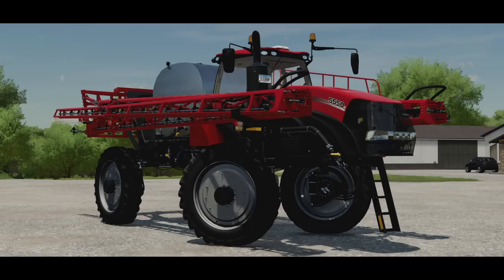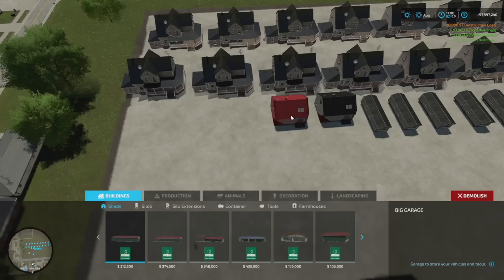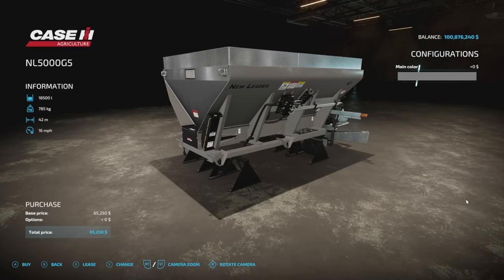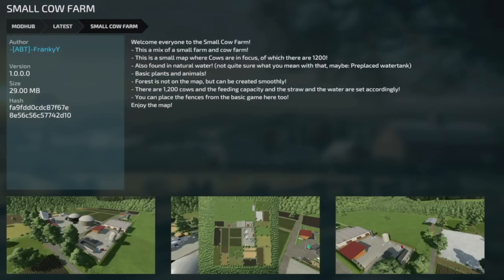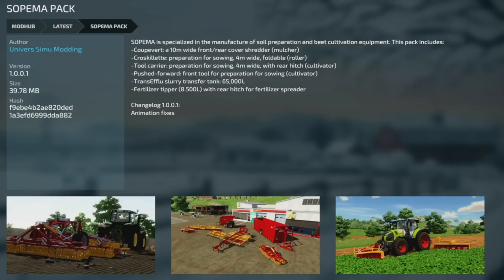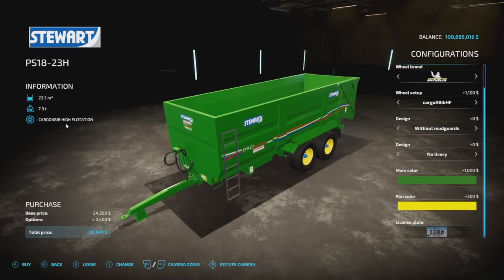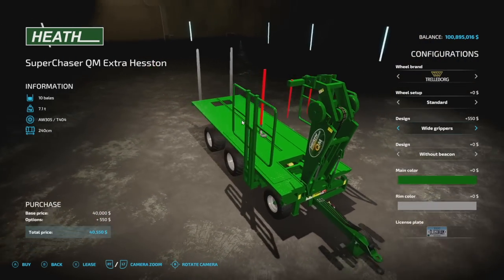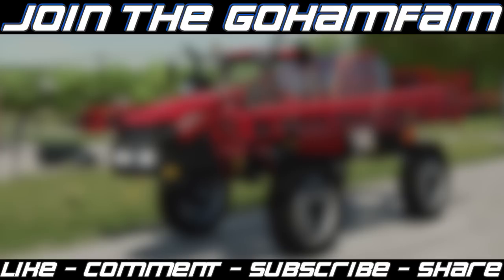New Mods! Case Trident, Unlimited Houses, Heath SuperChaser, & More! (12 Mods)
Case Trident, Unlimited Houses, Heath SuperChaser, & More! (12 Mods)

PC & Mac - 5 New, 2 Updates

0:00 - Intro
0:08 - Mod List
0:28 - Farm House 10x8
2:59 - Case IH Trident™ 5550
9:04 - Small Cow Farm
9:27 - Natural Water
9:59 - Sopema Pack
10:08 - Stewart PS18-23H
11:10 - SE Equipment Pack
12:43 - Maitre Old Trailer Pack
14:35 - Heath SuperChaser QM Extra
15:33 - Ovlac Minichisel
16:08 - Lindner Unitrac Platform
16:38 - Autoload Stock Trailer Pack
17:17 - Outro